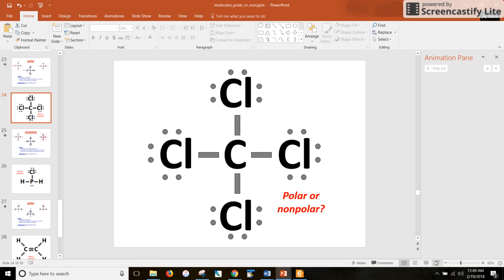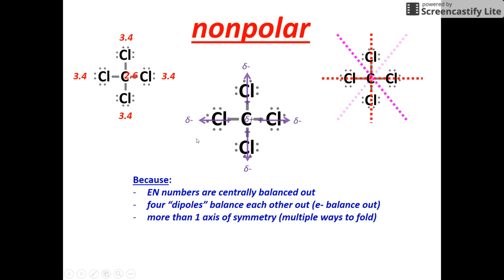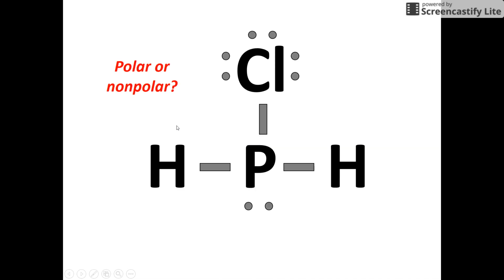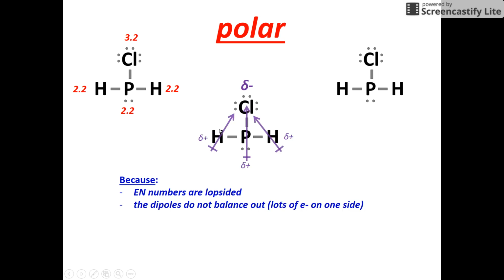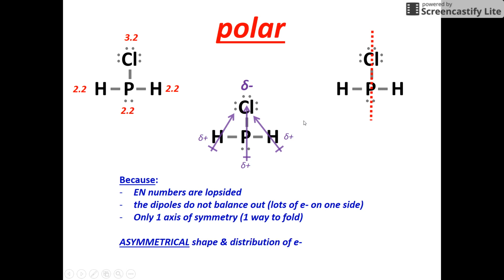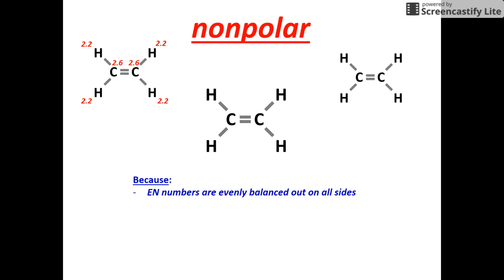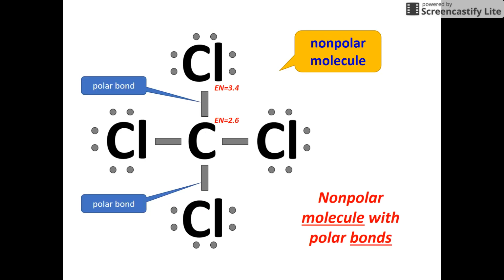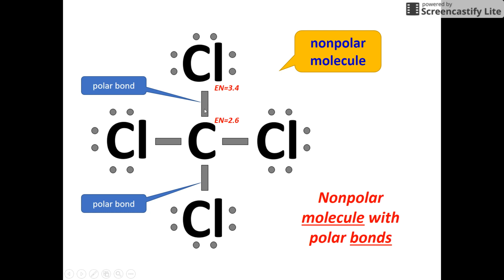Polar or Nonpolar? (Quiz Yourself!) PART 2